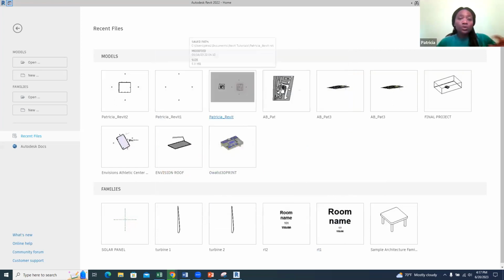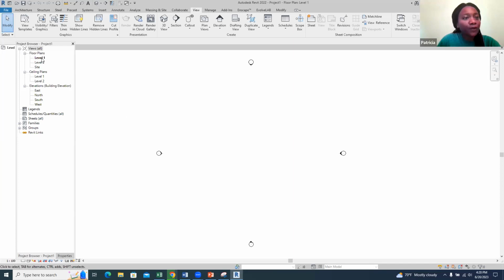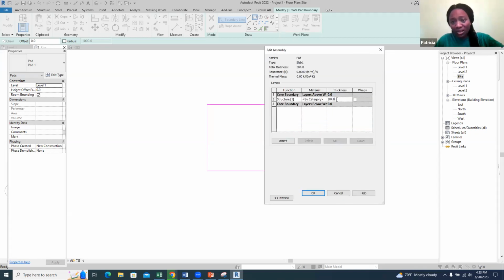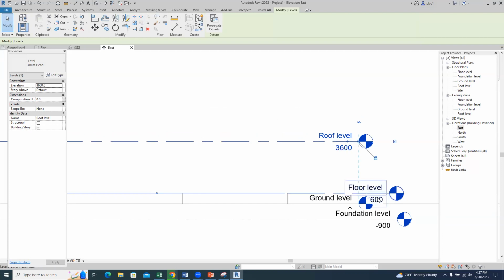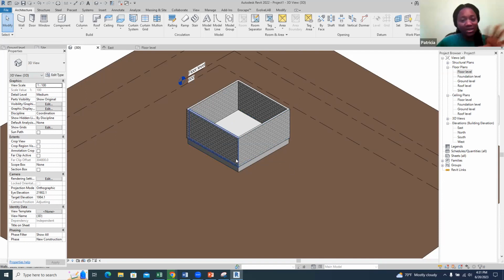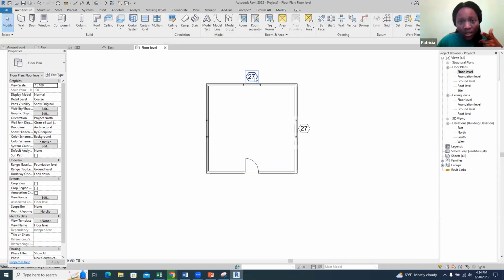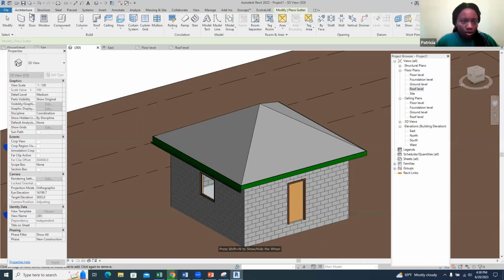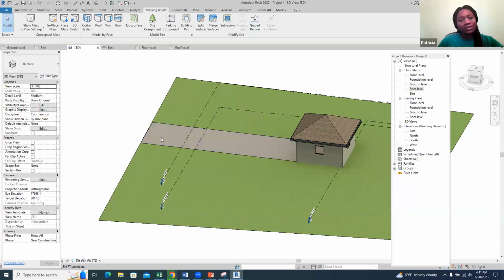Revit Basics for Architects 1